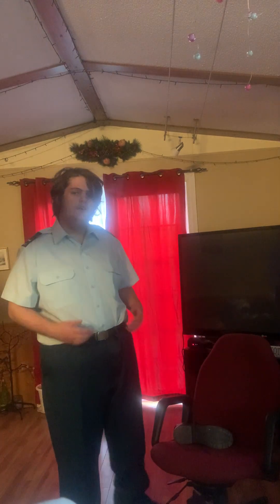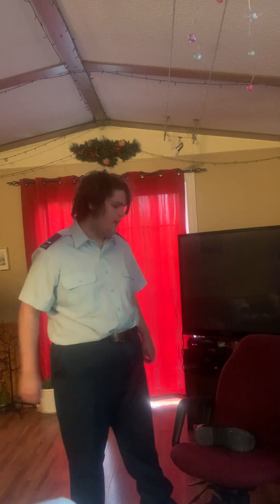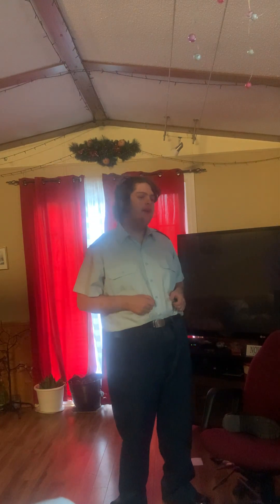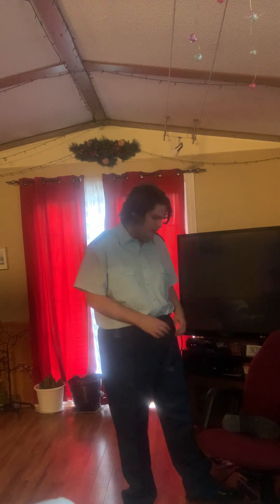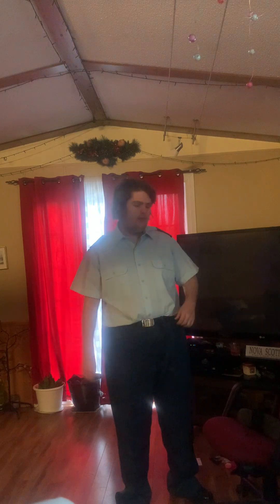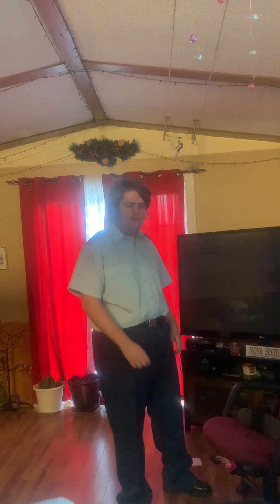How to wear the air cadet dress uniform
This video goes over how to wear the uniform and I hope you enjoy